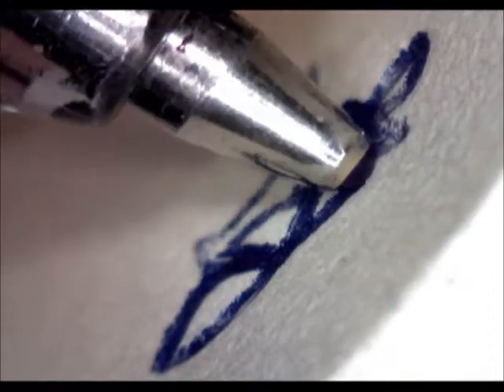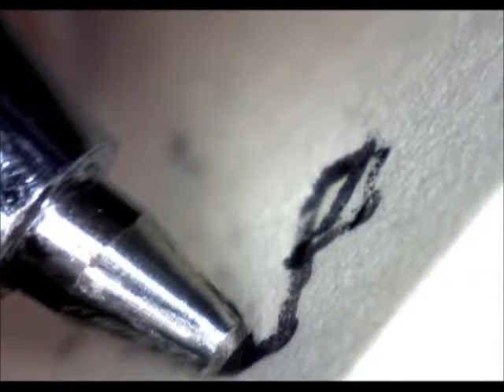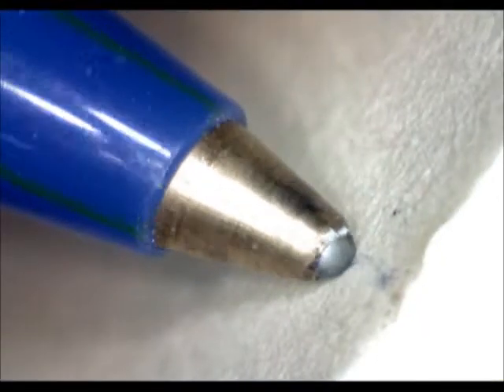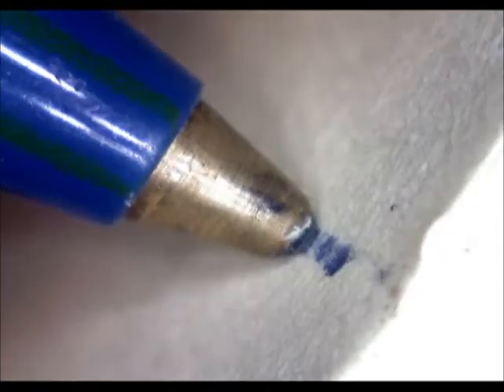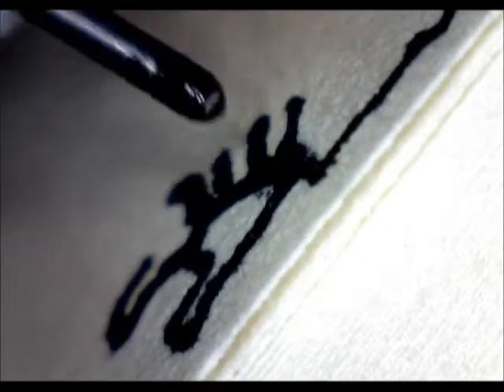Does the Ball in a Ballpoint Pen actually Roll